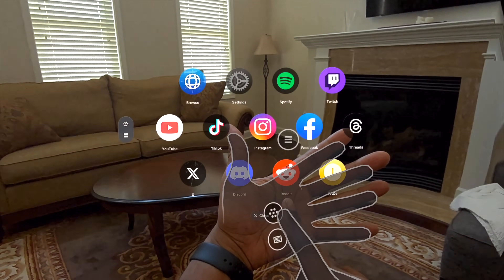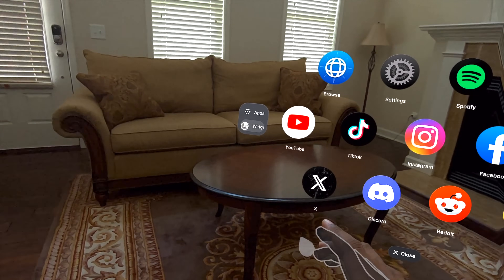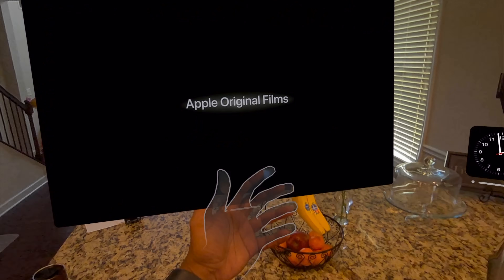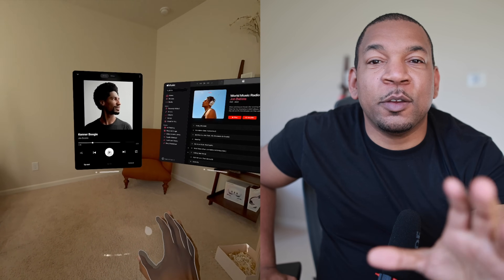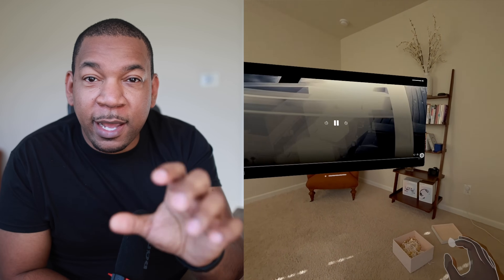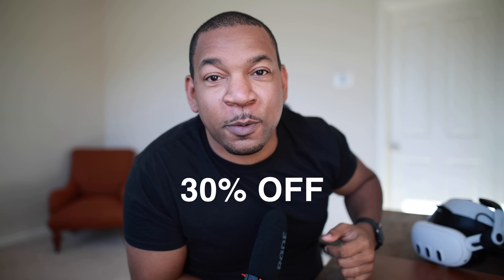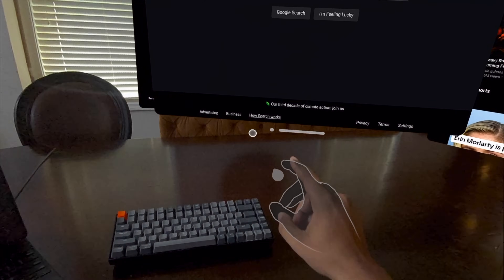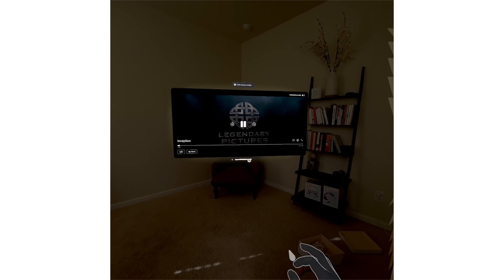VisionOS on Quest 3? Introducing The Spatial App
This is The Spatial App. It's by developer/designers Bene and Dani. Their
initial plan was to make “visionOS for Quest” for themselves  but it got to a point where it could be enjoyed by others so they decided to release it in early access through the App Lab!!  I'm having a blast with this Spatial Computing App, I hope you do too!

Big thanks for them for sharing this deal with The Construct Viewers

New code for 3 weeks (October 2024)

Use code: CONSTRUCTSALE-99B86D

CONSTRUCT-99B86D -  ALL CLAIMED

Bene and Dani dropped a new one while supplies last!  CONSTRUCT2-99B86D Enjoy 👊🏽 - ALL CLAIMED

if you missed the discount its still worth the 9.99 in my opinon!

Get a Quest 3 ( the best Quest right now )  and get Batman FREE + $30 Quest Cash while supporting this channel

Or a Quest 3S ( the 2nd best Quest ) and get the same